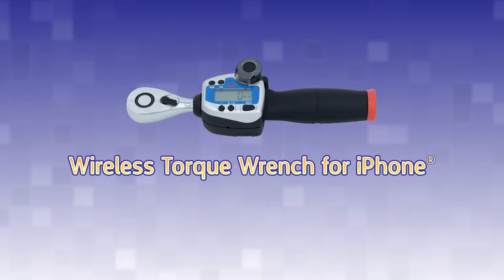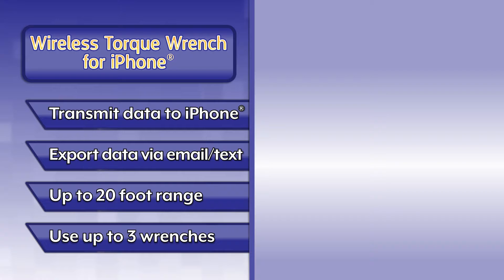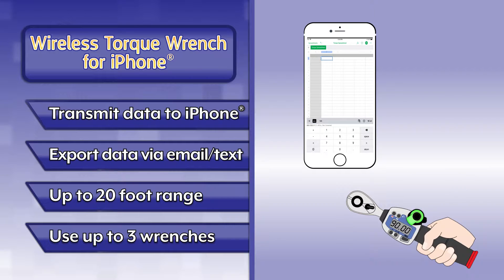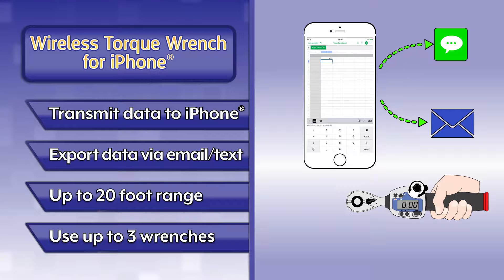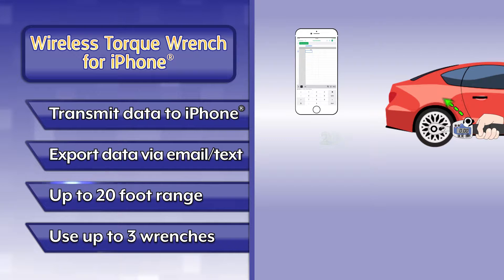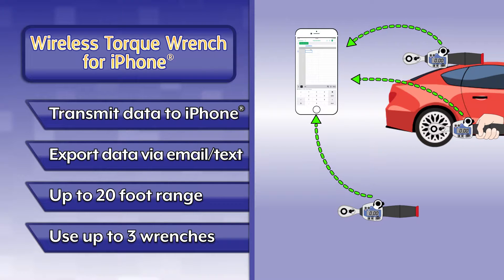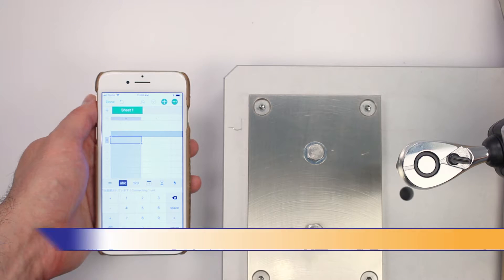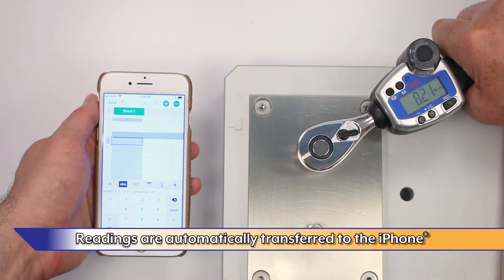Wireless Torque Wrench for iPhone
Wireless Torque Wrench for iPhone® is the first digital torque wrench that can send data directly to an iPhone®. Connect up to 3 wrenches simultaneously to a single iPhone® or iOS® device.